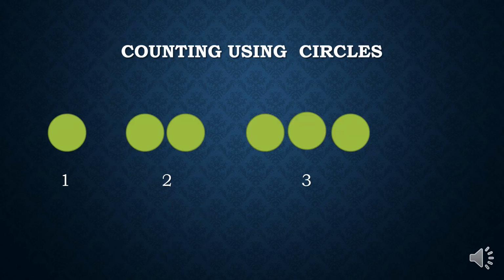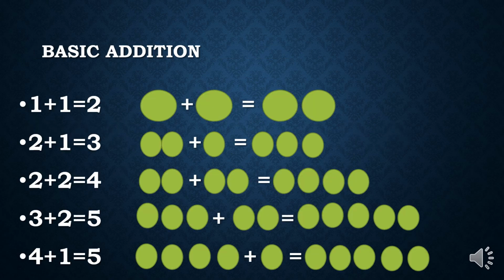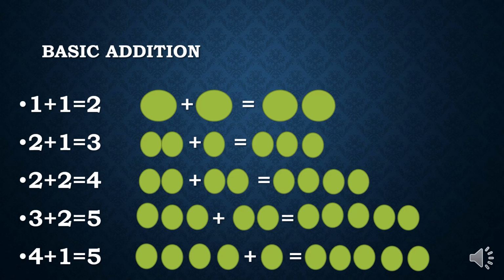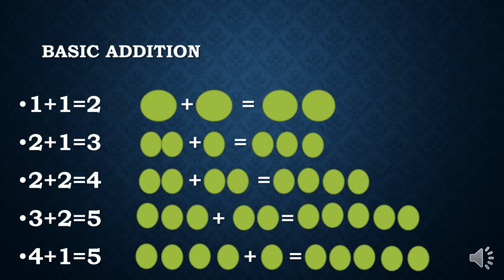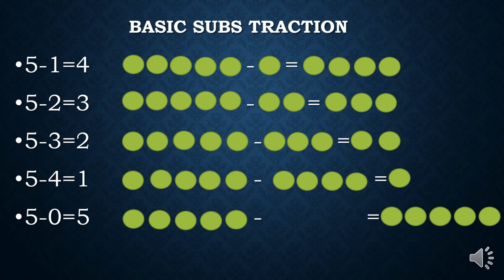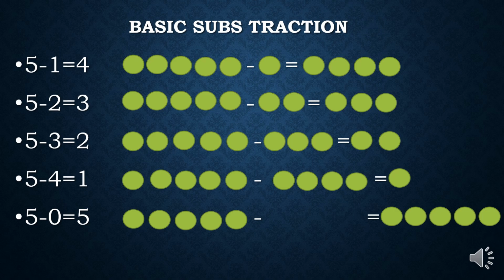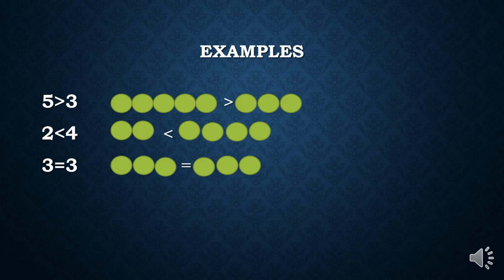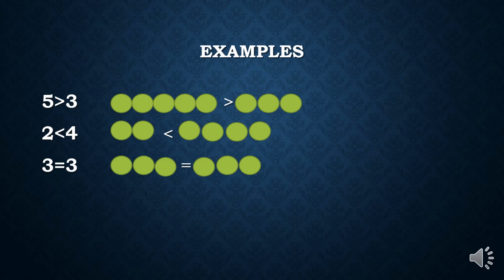Mathematics for P1 UNIT 1 : COUNTING FROM 1 UP TO 5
Iyi video yateguriwe gufasha abana bato kwiga no kongera gusubiramo  amasomo kandi yateguwe tugendeye kuri curriculum yo murwanda . Mu buryo bworoshye kandi bushimishije, abana babarishwa bakoresheje ibishushanyo by’amabara, ibicurangisho, n’ibindi bikurura amatwi no kumenya ibintu by’ibanze. Video ifite amajwi asobanutse n’imibare yerekana ku ruhande, kugira ngo umwana abashe kubivuga yisubiriramo. Ni isomo ryiza ryo gufasha abana kwimenyereza kubara no kongera gusubiramo amasomo yabo buri kandi bakoresheje uburyo bugezweho. Ntampamvu yo kongera gukoresha coaching. Duhamagare kuri 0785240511